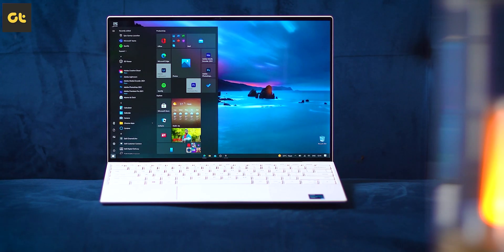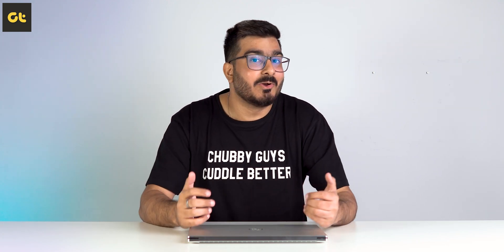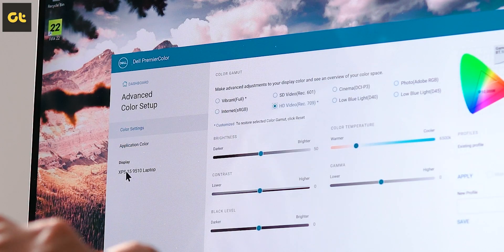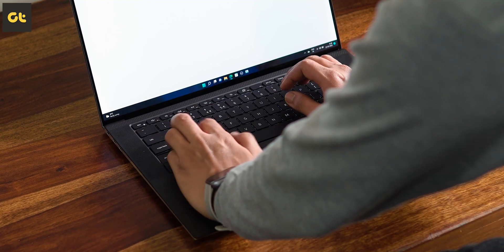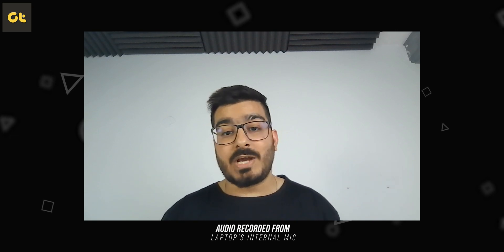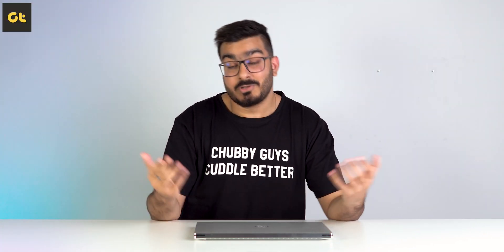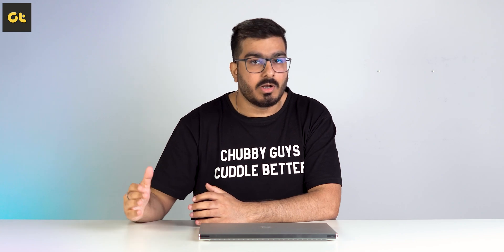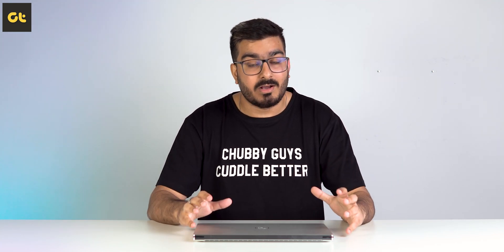Dell XPS 15 9510 Review: OLED is The Difference Maker | GTR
It does more harm than benefit though. So, is the Dell XPS 15 even worth it?

In today's video, we'll be taking a look at the Dell XPS 15 9510 OLED Laptop. This thing comes equipped with a gorgeous 15.6in OLED display panel, and packs in up to an Intel Core i7-11800H processor alongside Nvidia RTX 3050 Ti graphics, and much more.

But is the Dell XPS 15 9510 OLED worth the price? Or is the price tag a little too much? Let's find out in our in-depth Dell XPS 15 9510 OLED Laptop Review.

We're giving away a couple of Amazon Gift vouchers, some fast chargers from AMX India, and the newly launched OnePlus Nord 2.